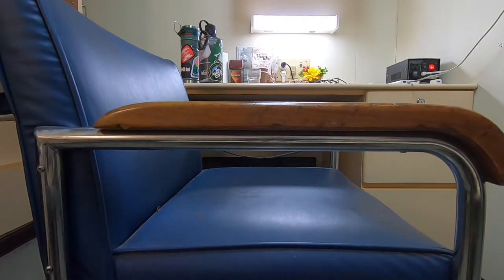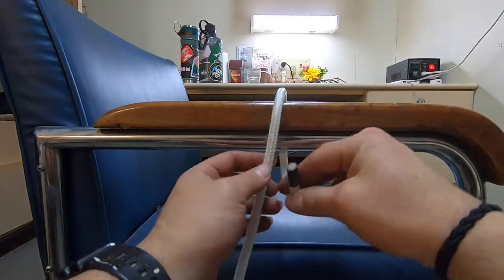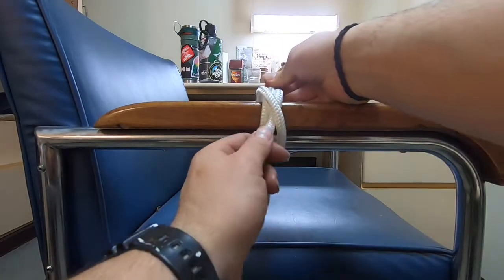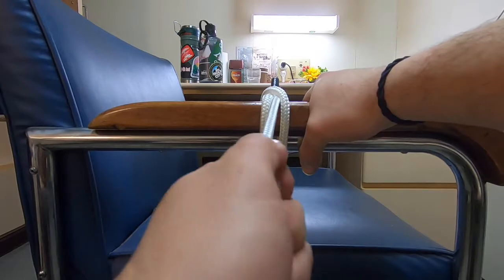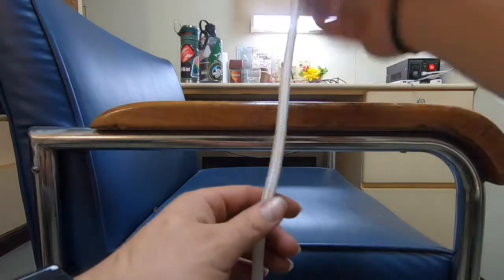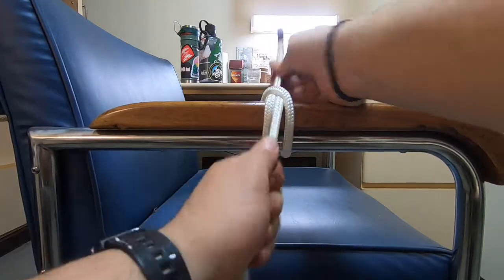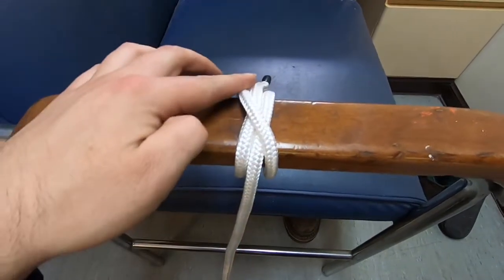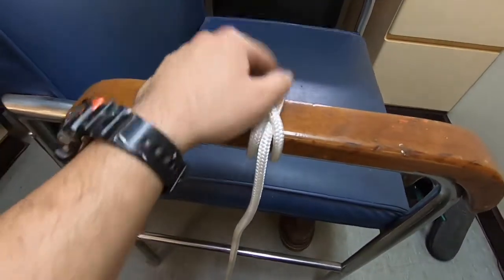How To Tie A Clove Hitch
Theres a few knots you just have to know as a deck hand on merchant ships.

Direct messaging! Exclusive videos/missing log entry days/Q and A videos all found

(The “STUDY book” you’ve all asked for!)
Merchant Seaman Manual
(All the basic knowledge for Phase 1 you’ll need. ALSO used in final phase of SIU program for the A.B. class)

My Leatherman Tread Tempo Wrist Watch

3m Corded Reusable Ear Plugs (Rubber and WASHABLE!)

(Never travel for work without these!)
Insulated Coveralls

Kindle Paperwhite

3m WorkTunes

Milwaukee Fastback Utility Knife

(Personal favorite knife of all time)
Leatherman Skeletool Utility Knife

(Fresh coffee while traveling)
Stanley Traveling Coffee Press

Xtratuf RUBBER BOOTS

SleepyTime Tea for the end of the night!